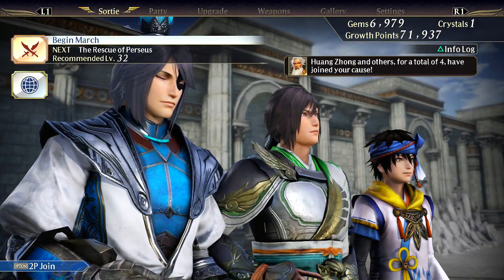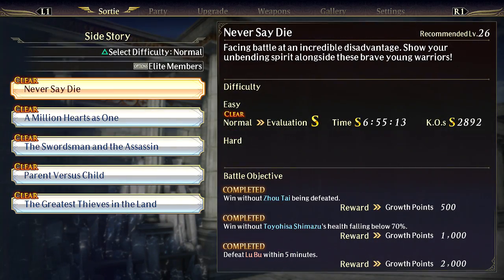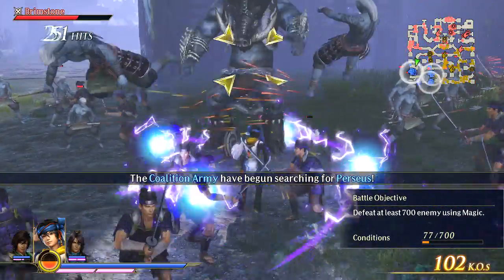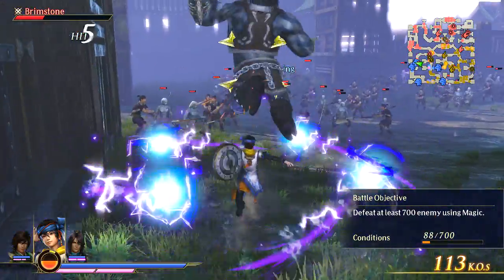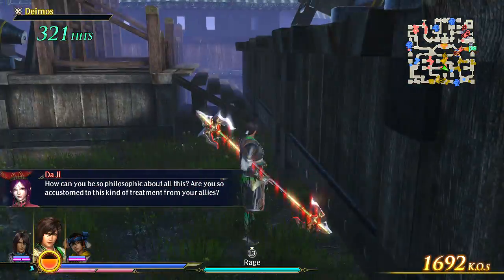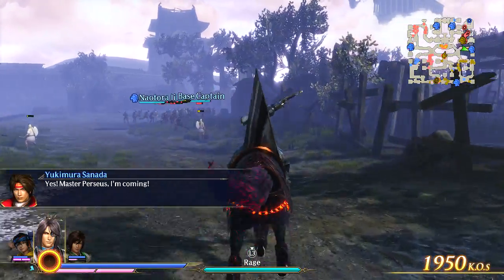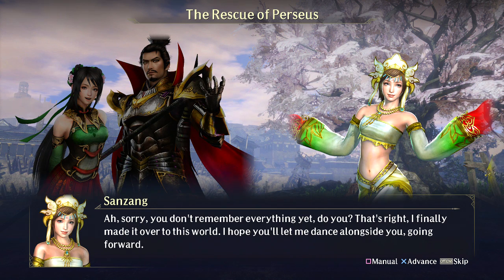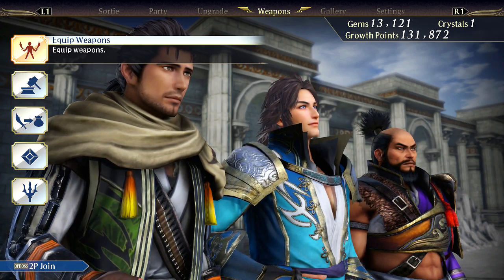Warriors Orochi 4 - The Rescue of Perseus [Ep.31 Story Mode Gameplay / Commentary]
Warriors Orochi 4: Time to beat down some evil doers and enjoy this breath of fresh air!
Two Koei Tecmo related Discords I hang out in!
Social Media links, cause yeah, I got some.